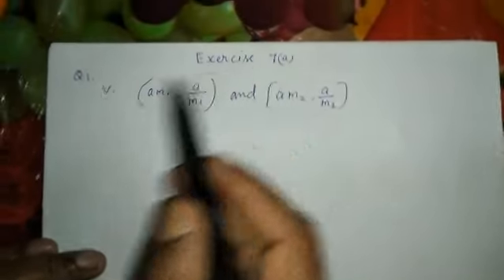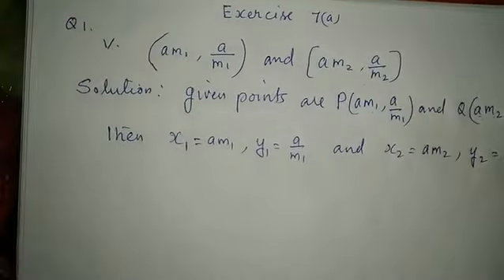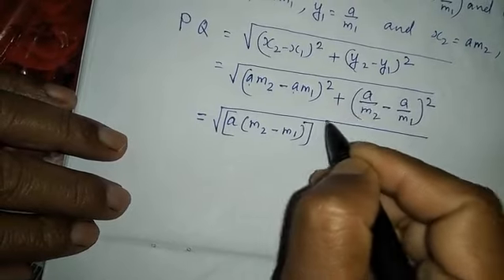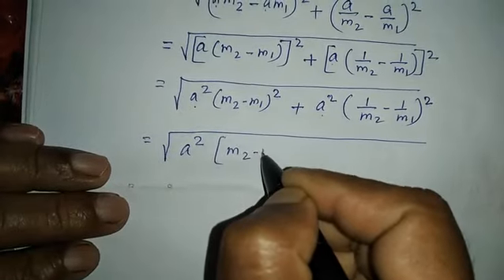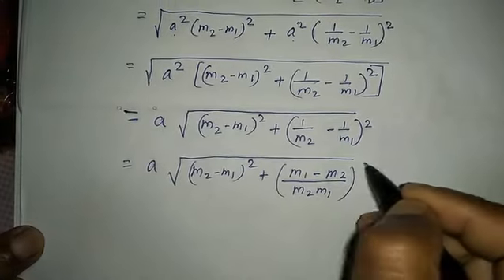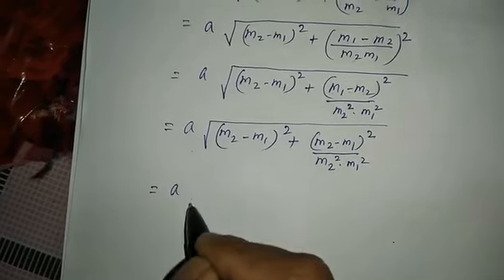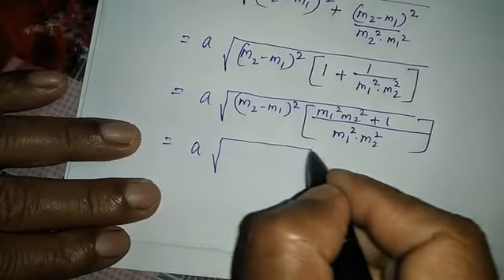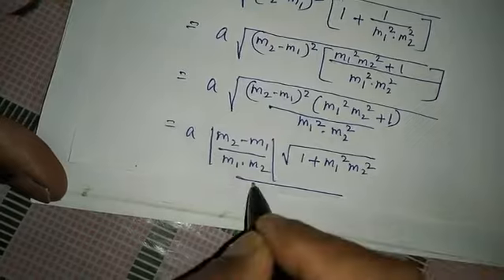Ex_7(A) Q 1.v Coordinate Geometry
Solved Question.